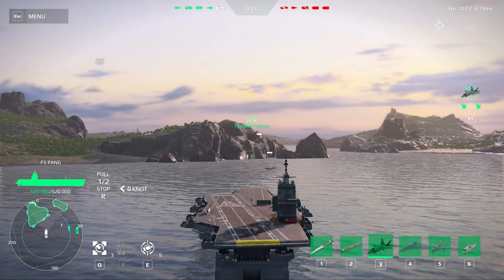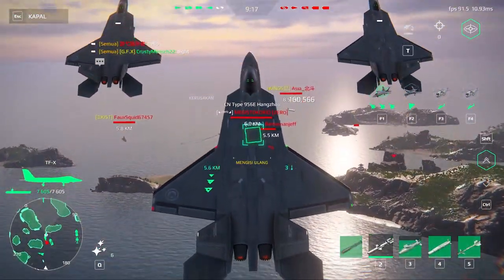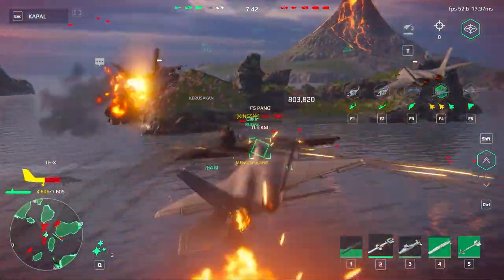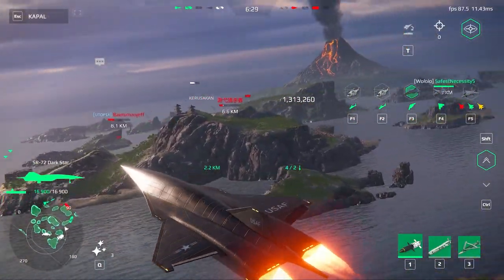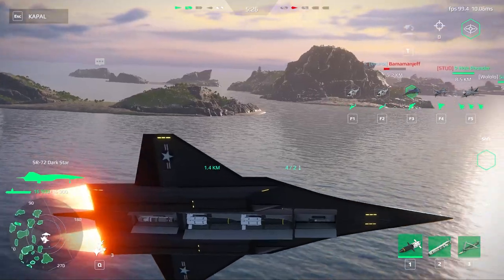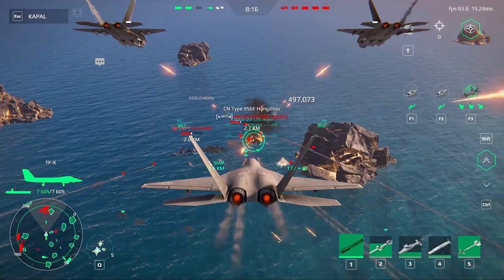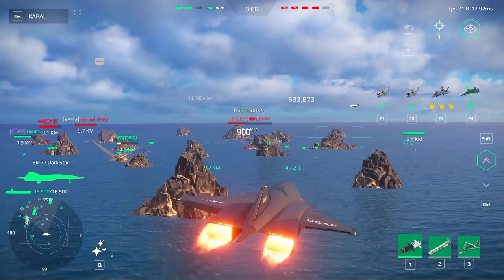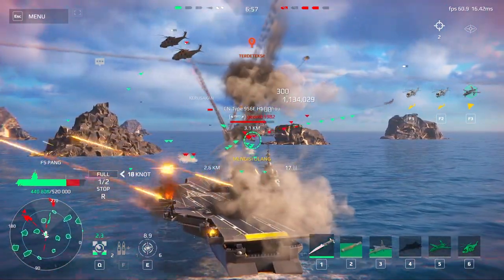SR-72 Dark Star - Fast Bomber can Attack Sumbarine - Modern Warships